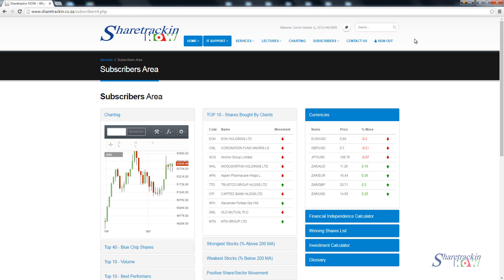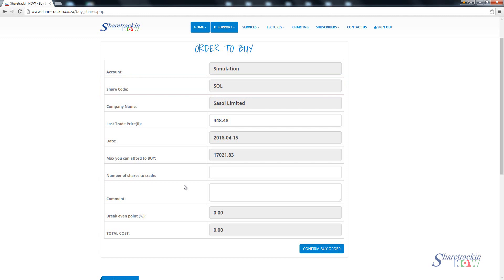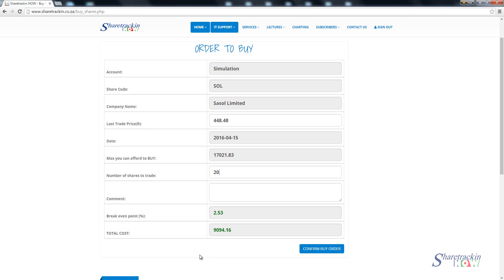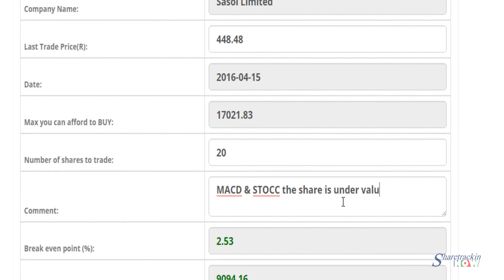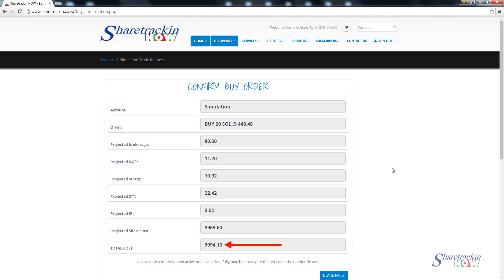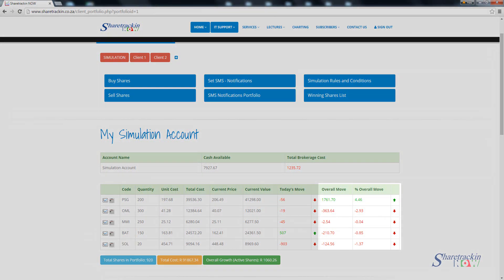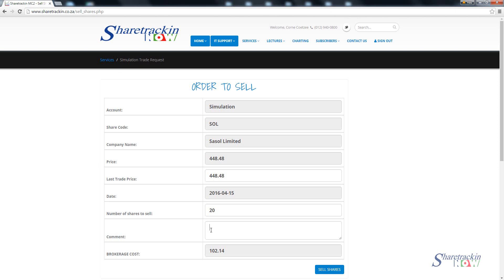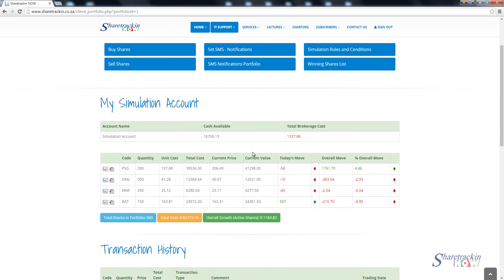Simulation Transactions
How to buy/sell on your simulation account.